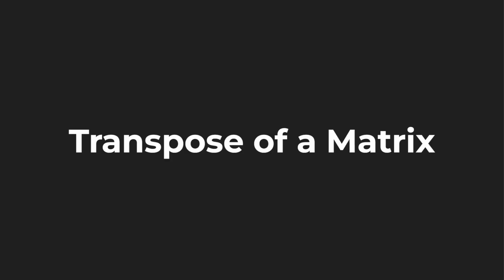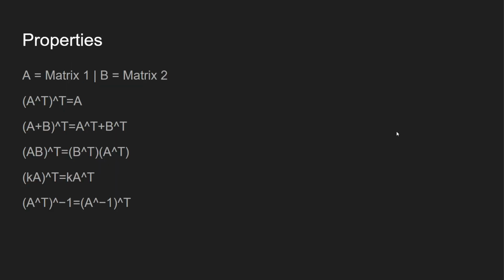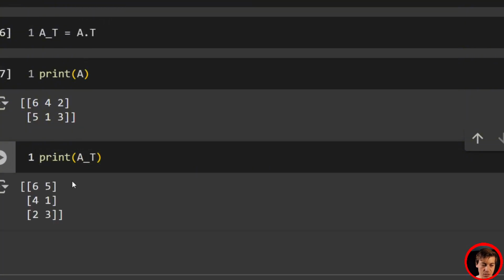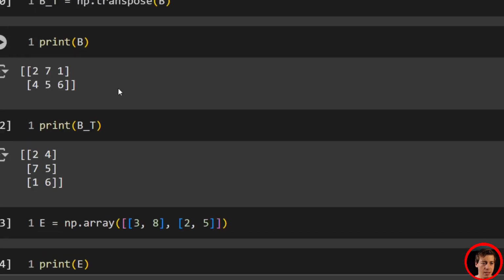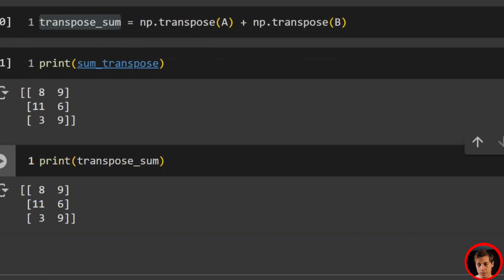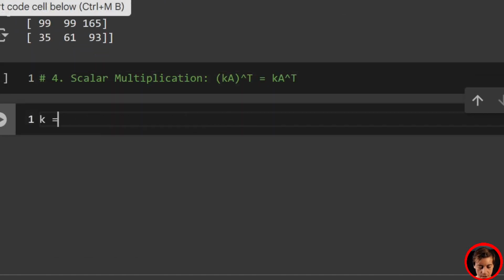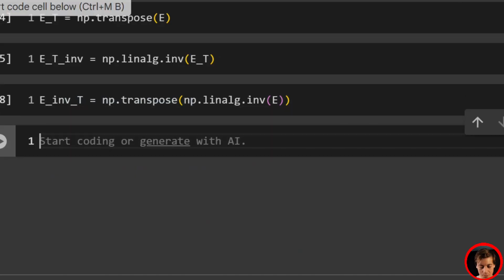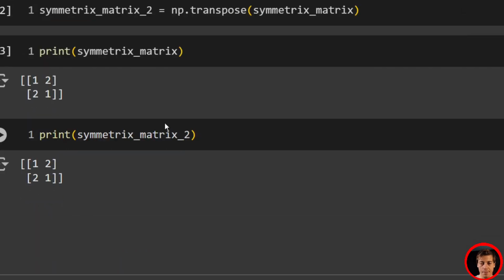How to Find the Transpose of a Matrix in Python Using Numpy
Want to flip your matrix rows into columns (and vice versa) with a single line of code? In this quick tutorial, you'll learn how to transpose a matrix in Python using NumPy—perfect for linear algebra, data science, and machine learning tasks.

In this linear algebra tutorial, I break down the transpose of a matrix and show you exactly how to calculate it in Python using NumPy. The transpose is a fundamental operation where you flip the rows and columns of a matrix, and understanding it is essential for machine learning, data science, and scientific computing.

I start by explaining what the transpose actually means and how it works with both rectangular and square matrices. Then I walk through several practical examples, showing you the notation (A^T) and demonstrating how elements swap positions when you transpose a matrix. You'll see why diagonal elements in square matrices stay in place while other elements flip across the diagonal.

The video covers five key properties of matrix transposes, including the double transpose, transpose of a sum, transpose of a product, scalar multiplication, and the relationship between transpose and inverse operations. For each property, I provide working Python code examples using NumPy so you can follow along and verify the results yourself.

I also introduce symmetric matrices, where A equals A^T, and show you a concrete example. On the coding side, I demonstrate two different ways to compute transposes in NumPy: using the .T attribute for speed and readability, or using np.transpose() for clarity. By the end of this tutorial, you'll be confident working with matrix transposes in both theory and practice, whether you're working on linear algebra problems or building machine learning models.

TIMESTAMPS
00:00 Introduction to Matrix Transpose
00:26 Background and Definition
01:29 Rectangular Matrix Example
01:51 Square Matrix Example
02:10 Transpose Properties Overview
02:50 Symmetric Matrices
03:24 Setting Up Python with NumPy
03:52 Transpose Examples in Code
05:18 Using .T vs np.transpose()
06:11 Square Matrix Transpose Example
07:02 Properties: Double Transpose
07:42 Properties: Transpose of a Sum
08:21 Properties: Transpose of a Product
10:04 Properties: Scalar Multiplication
11:18 Properties: Transpose and Inverse
13:13 Symmetric Matrix Example
14:30 Recap and Conclusion